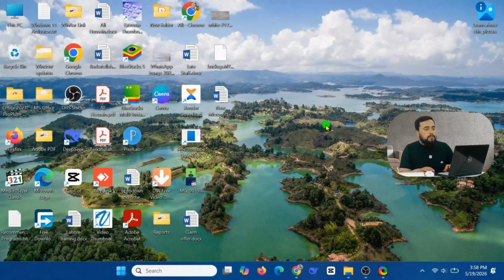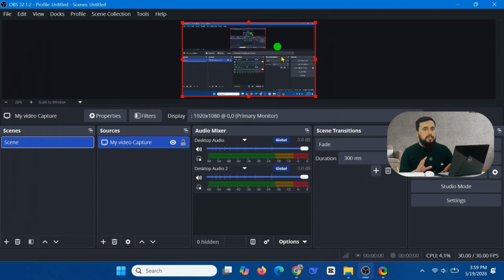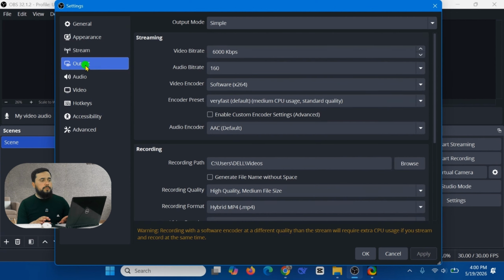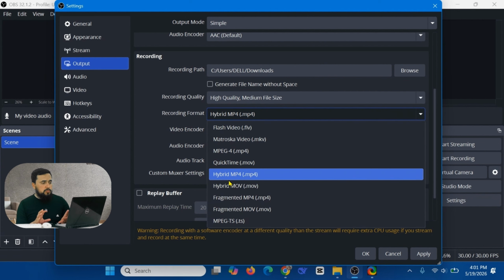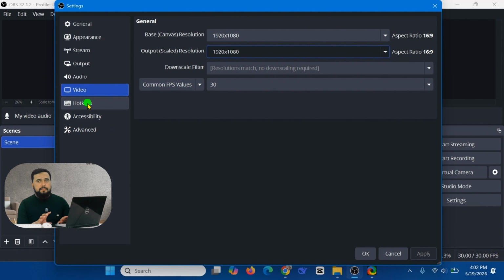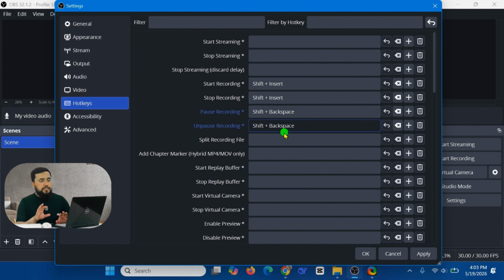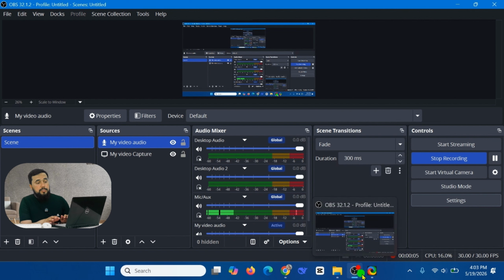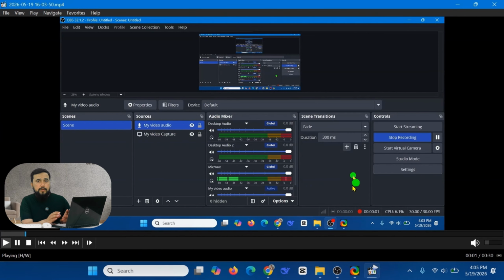How to Use OBS Studio for Beginners (Step-by-Step)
This guide covers screen recording, microphone setup, webcam setup, and audio settings.
You will also learn how to create scenes and add different sources in OBS Studio.
Perfect for YouTube beginners, gamers, students, teachers, and content creators.
Learn the best recording settings for smooth and high-quality videos.
This tutorial explains everything in a simple and beginner-friendly way.
No advanced knowledge is required to start recording with OBS Studio.
You can use OBS Studio for tutorials, gameplay recording, live streaming, and online classes.
OBS Studio is a free and powerful screen recording and streaming software.
Start creating professional videos with OBS Studio today.